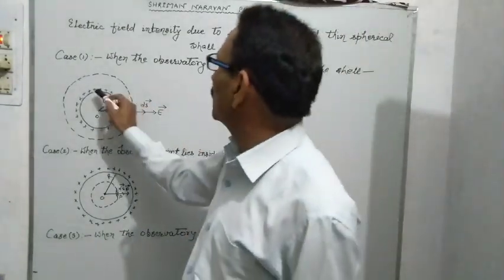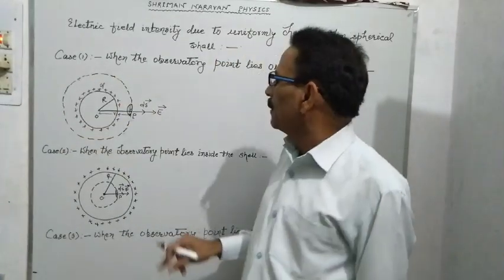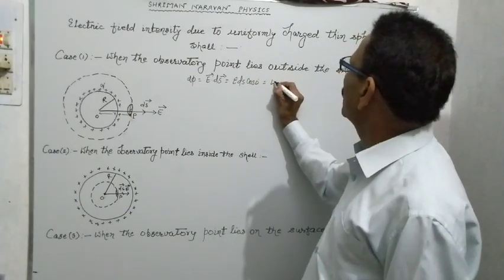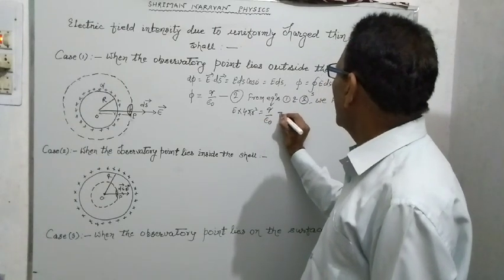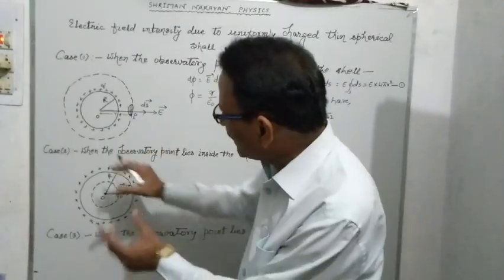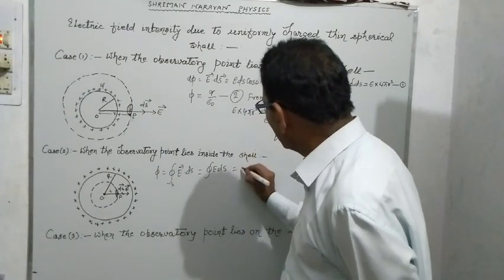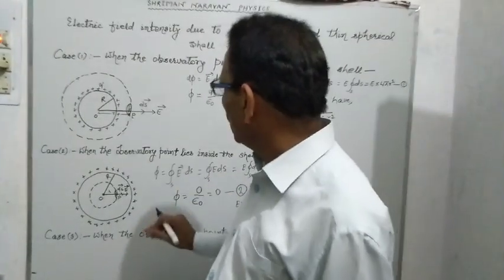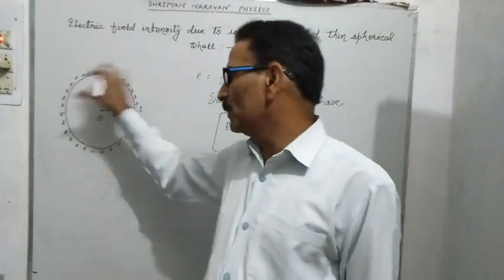Electric field intensity due to thin spherical charge shell (application of gauss's law)